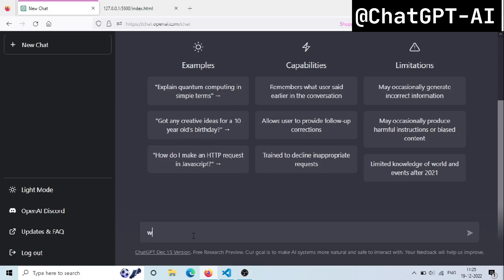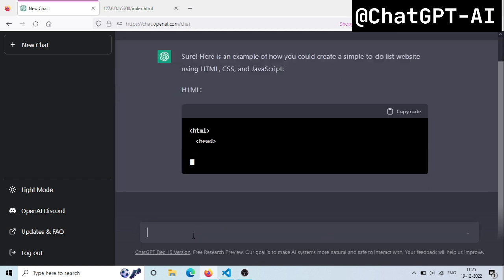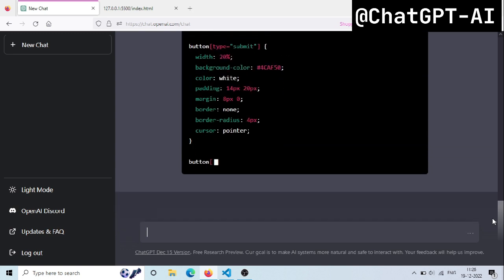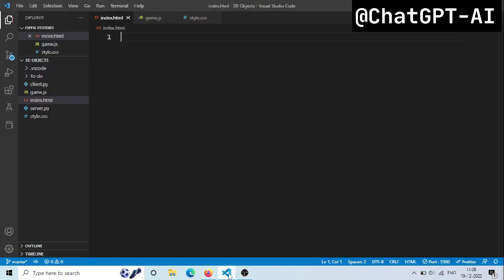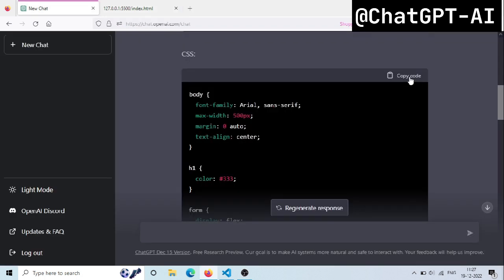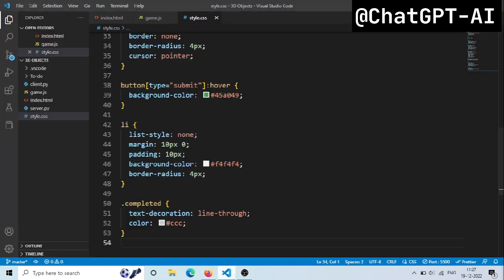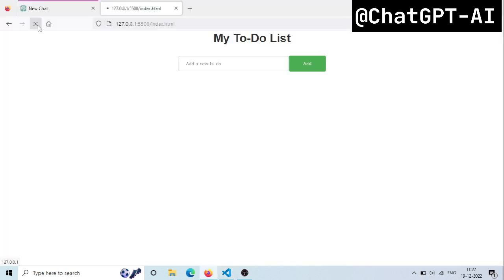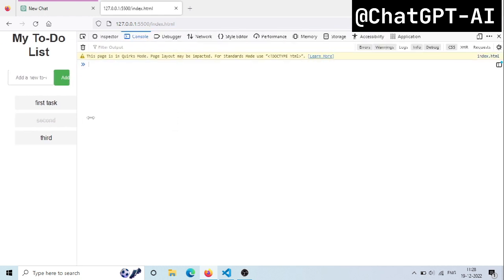I Build a To-Do List APP in 1 minute using ChatGPT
ChatGPT: Optimizing Language Models for Dialogue

i build a to-do list app in just 1 minute using openai's chatGPT.
In this video we will use ChatGPT to create a basic calculator website in 1 minute.
OpenAI trained a model called ChatGPT which interacts in a conversational way. The dialogue format makes it possible for ChatGPT to answer followup questions, admit its mistakes, challenge incorrect premises, and reject inappropriate requests. ChatGPT is a sibling model to InstructGPT, which is trained to follow an instruction in a prompt and provide a detailed response.

This tutorial gives a beginner's demo of how to access and use OpenAI ChatGPT. It's a Tutorial for Beginners.

Imagine being able to have a language conversation about anything with a computer. This is now possible and available to many people for the first time with ChatGPT. In this episode we take a look at the consequences and some interesting insights from Open AI’s CEO Sam Altman.